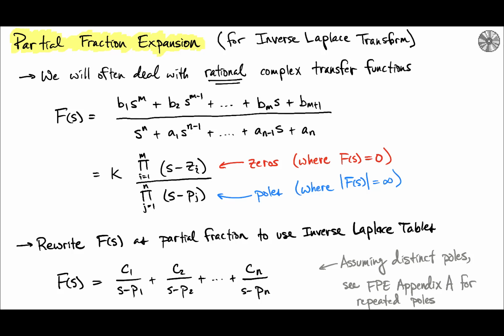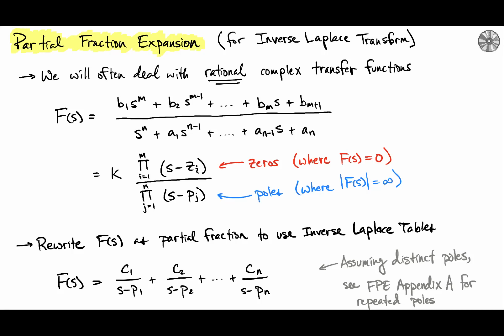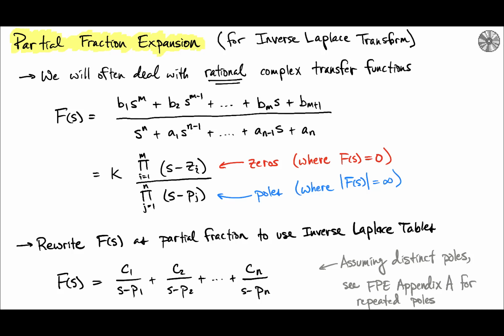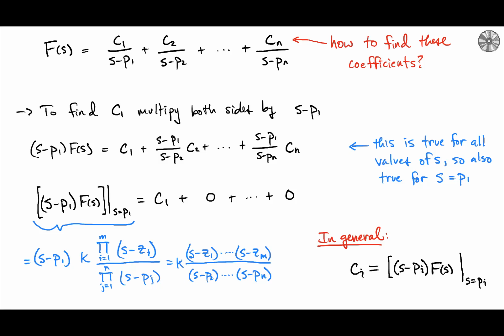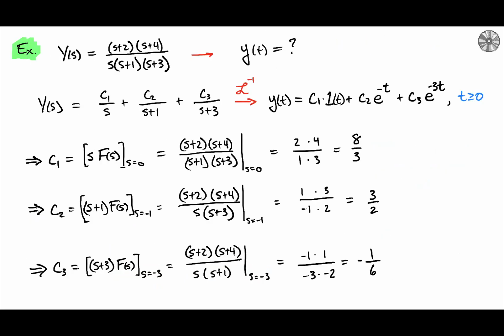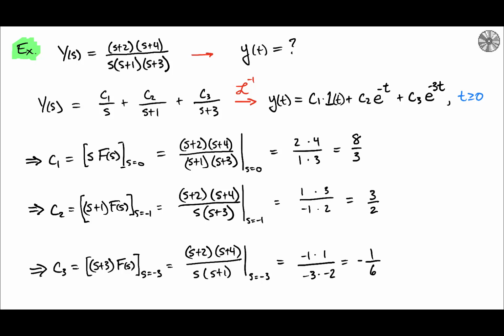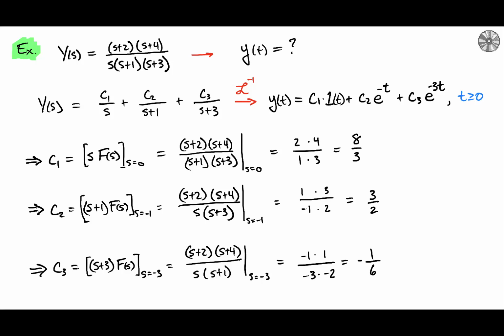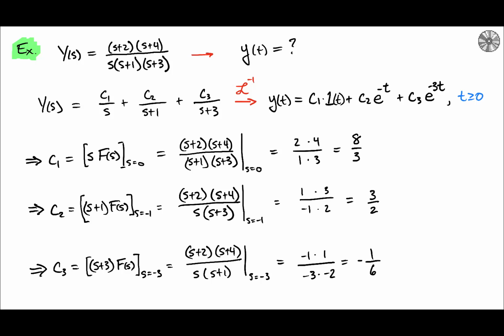Review: Partial Fraction Expansion